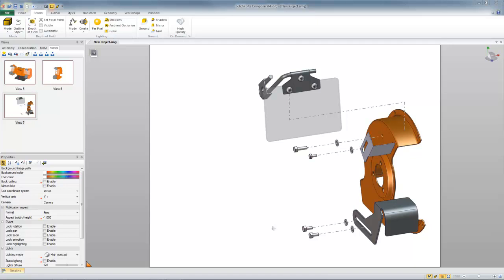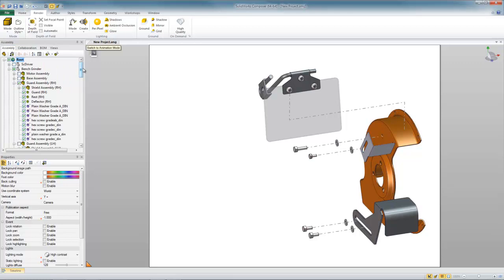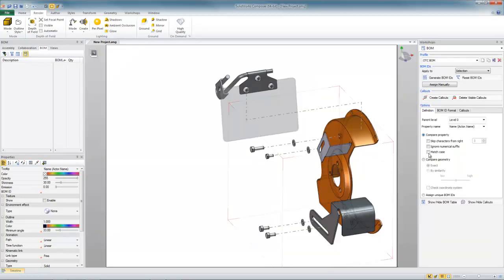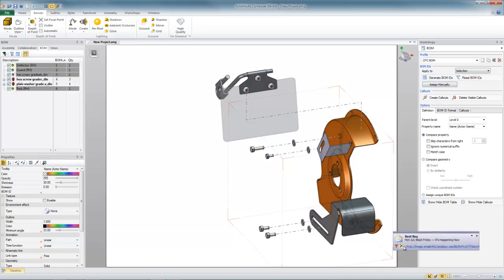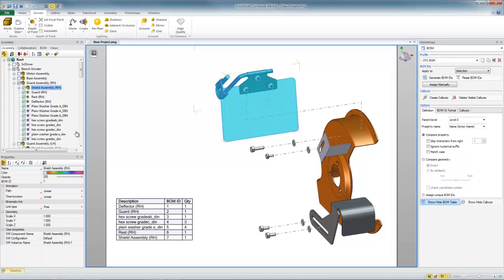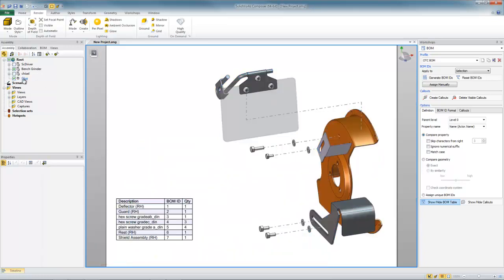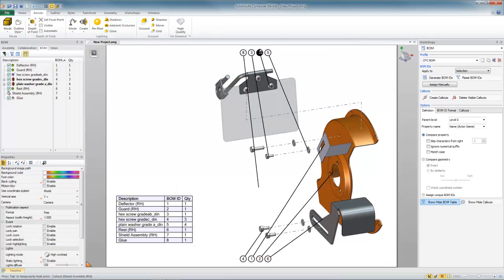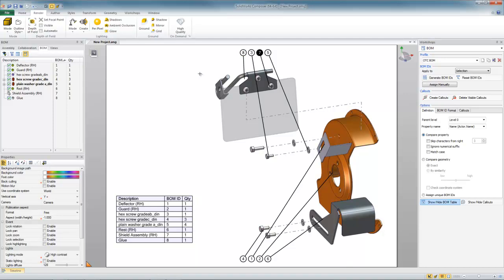09 Parts List by Selection